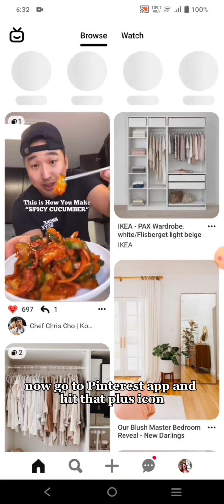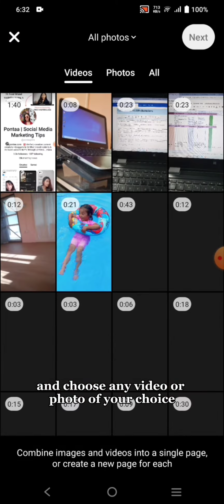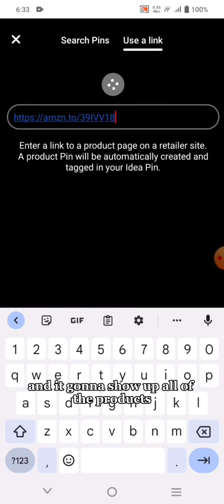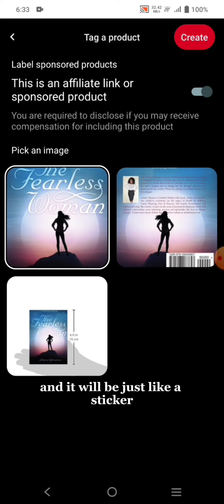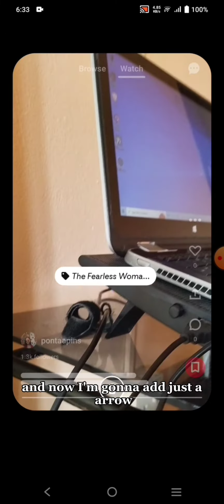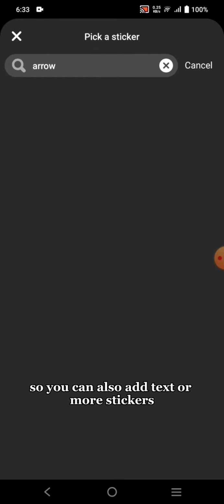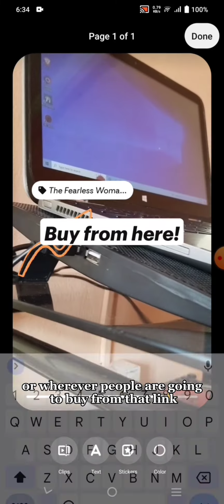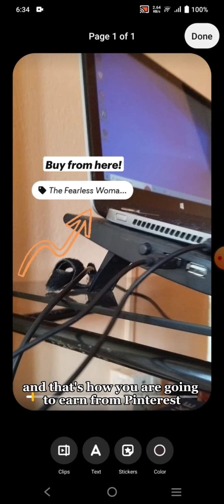How to add affiliate links on Pinterest | Pinterest Affiliate Marketing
You might wonder how you can earn money from affiliate marketing via Pinterest.

I got you, bosses; in this video, I have shown a simple & easy Pinterest tutorial where you can easily add affiliate links on your pins that will eventually help you to earn passive income.

🔗 RECOMMENDED TOOLS